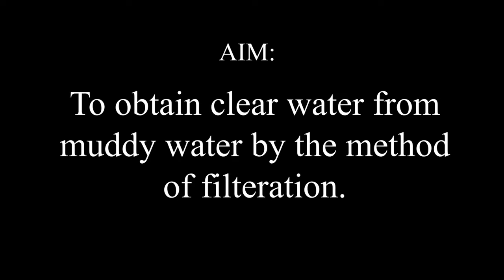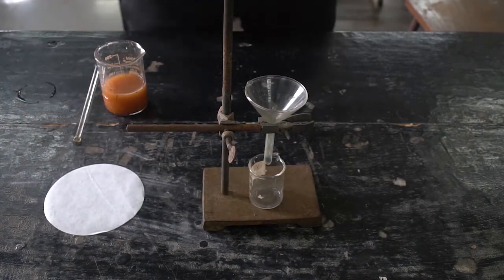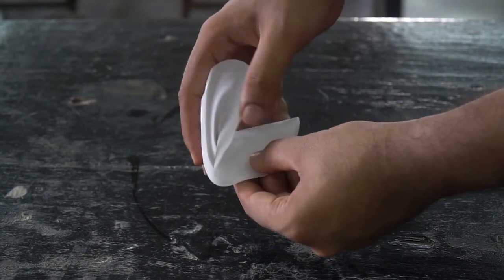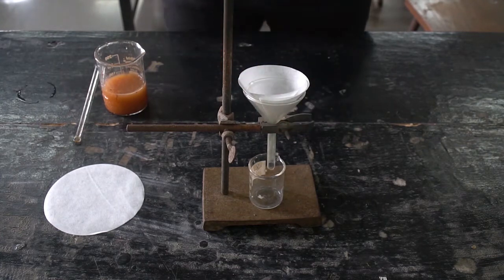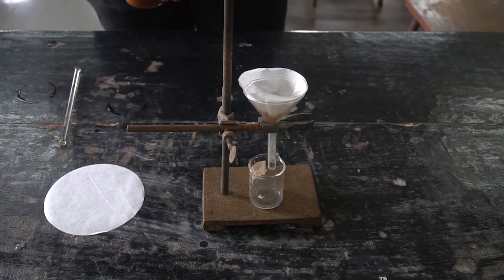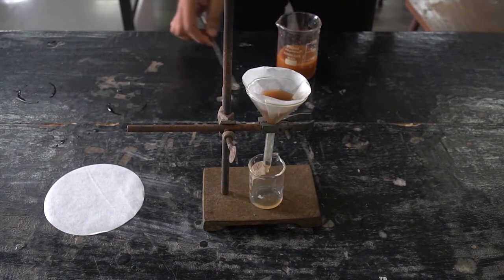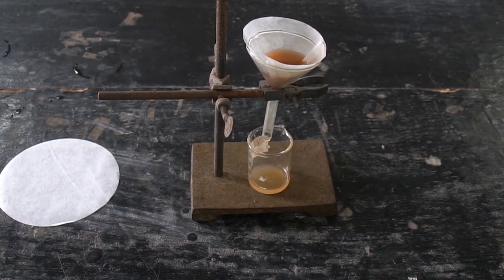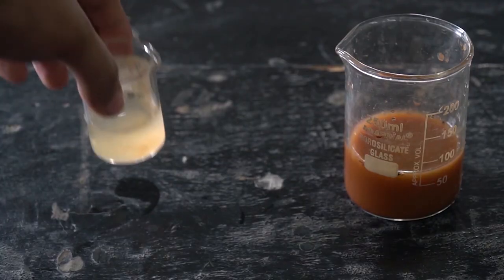To obtain clear water from muddy water by the method of filtration.